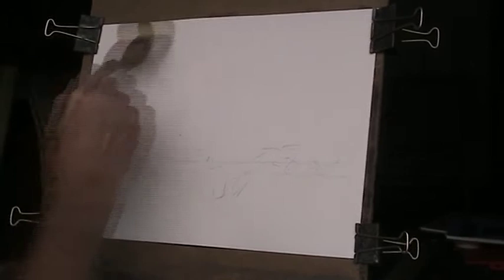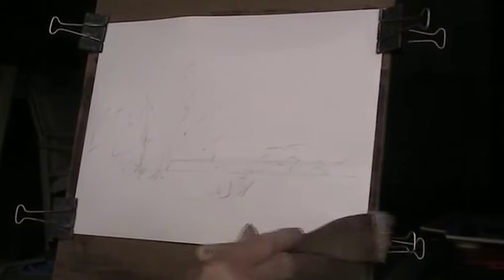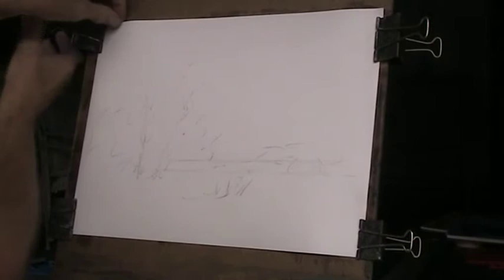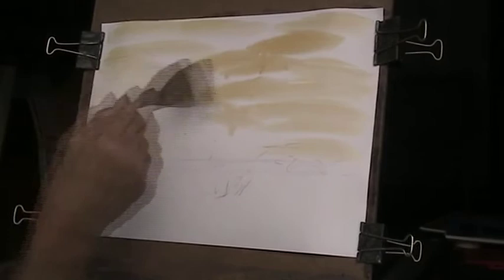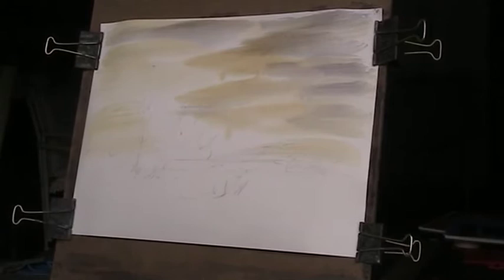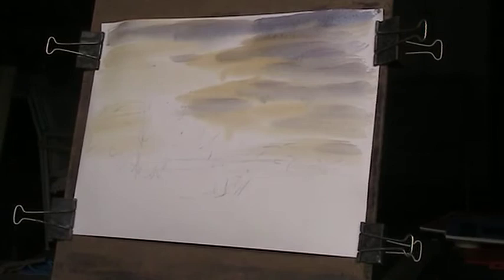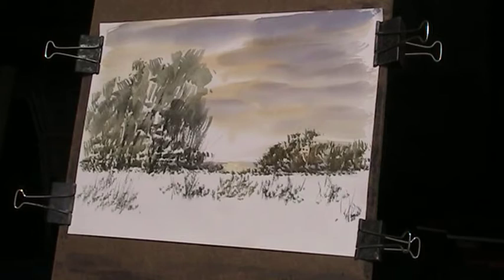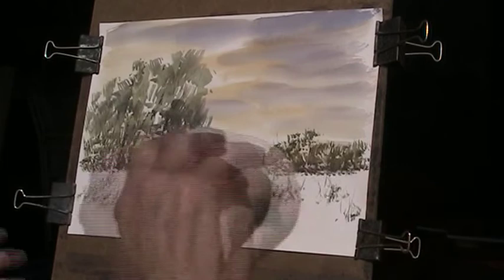From memory, a sunset over Lido Key, Sarasota, Fla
A quick painting done from a memory of a lovely afternoon and early evening in Sarasoto,Fla.
I must practise this type of scene more as my sky colours could be stronger.